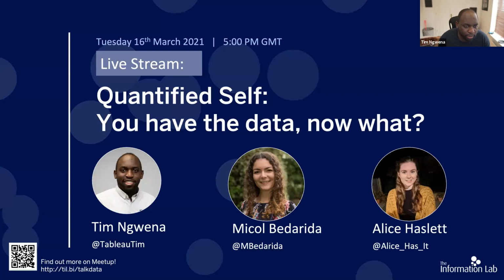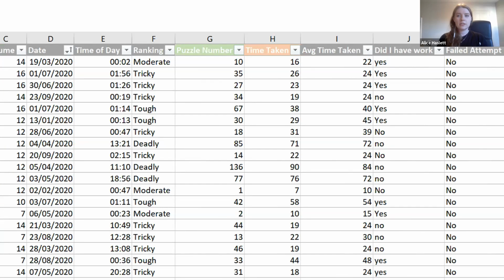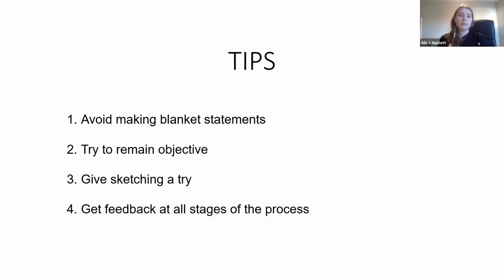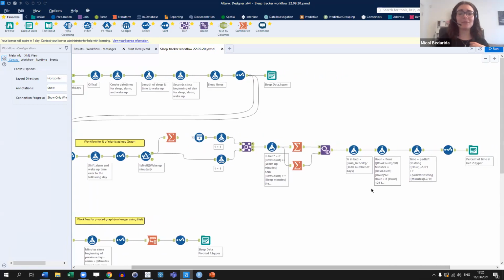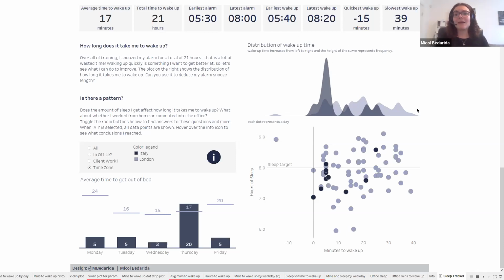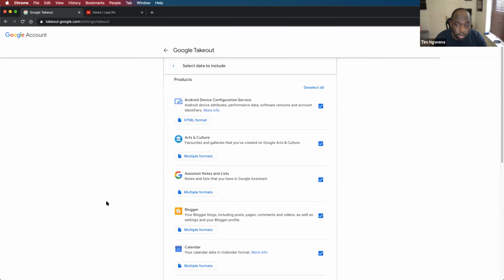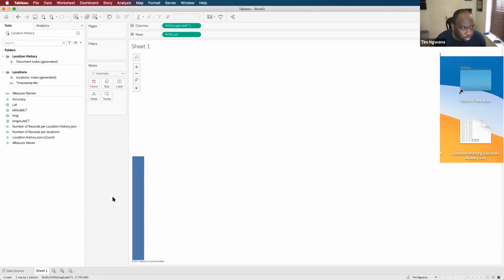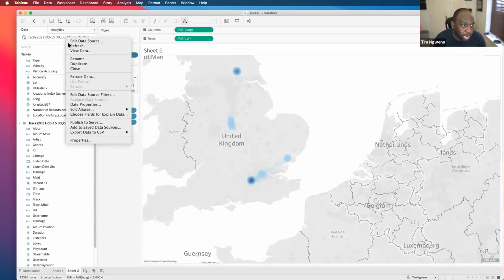Quantified Self: You have the data, now what?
Following on from last weeks session about where to start with data collection, this session looks at visualising the data. This will follow the same format, with three individual use cases on how to get started with visualising the data collected for Quantified Self. Each mini talk will last approximately 15 minutes and will be followed by a 15 minute group Q&A at the end

0:00 Introductions
2:33 Alice Haslett - Solving Sudokus
The first part of the webinar will be walking through ‘Solving Sudokus’, a previous VOTD that looks at how various factors impact speed of solving sudoku puzzles. It will dive into what started the project, how it was planned and executed, and things learnt along the way.

16:42 Micol Bedarida - Visualizing Sleep
The next section of the webinar will focus on Micol's 'My Sleep Tracker' viz, how she recorded and explored the data, what inspired her design, and the challenges she faced along the way.

34:52 Tim Ngwena - How to go about bringing your stories together
Micol and Alice have shown you two great examples of quantified self to support a passion or improve the quality of life. How do you start telling your own stories today without any previous deliberate attempt to collect data and what small things can you do to enhance that over time.

51:18 Q&A